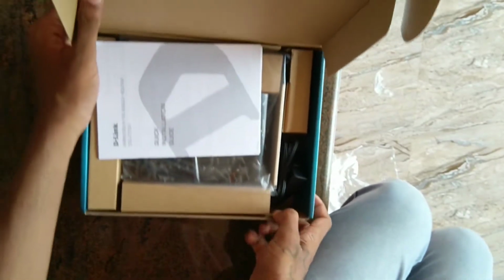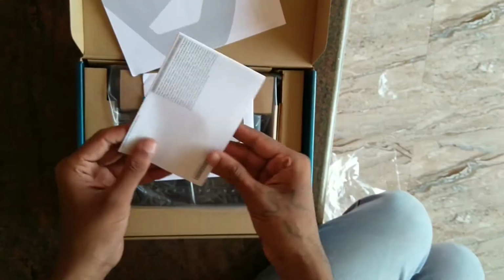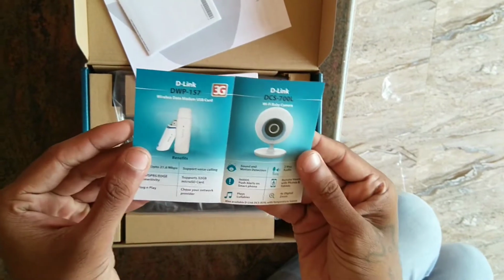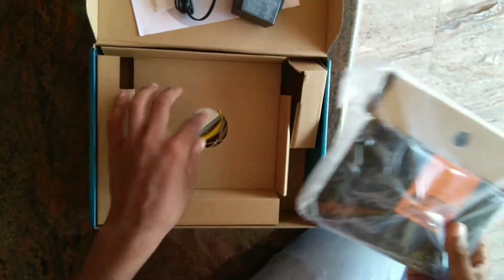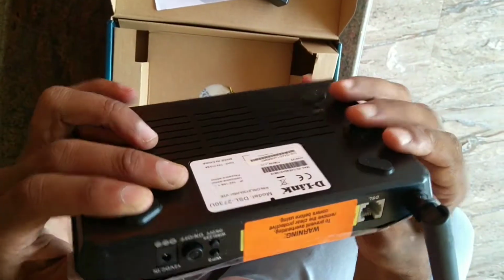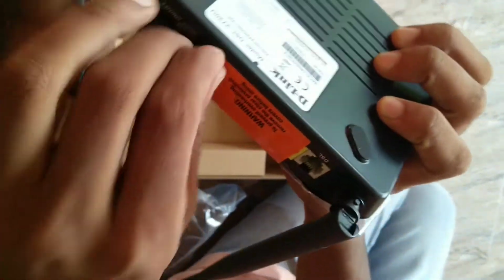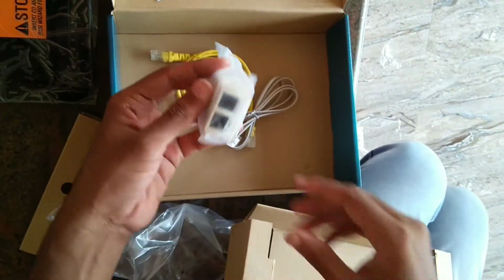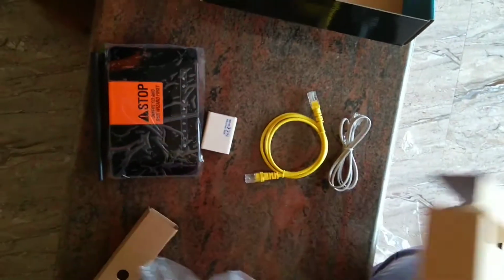Unboxing D link wireless N 150 ADSL+ Router modem+router Full HD1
wireless router